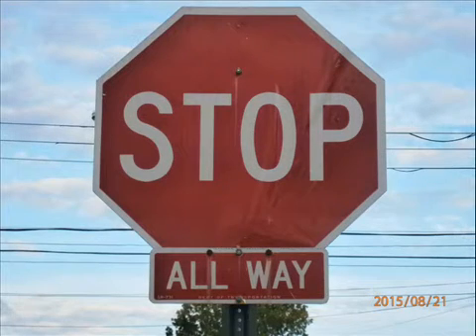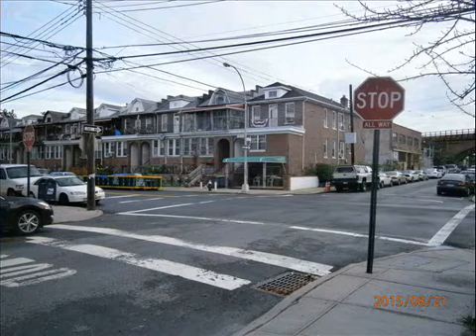How Many Stops and Who Have the Right of Way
How to stop when approaching this traffic sign. Who has the right of way. What is the difference in between the all way stop sign and the regular stop sign.

If the information contained in this video caught your attention, we invite you to share it.